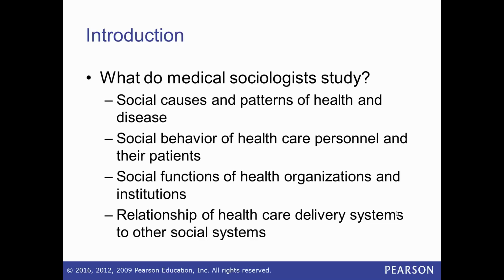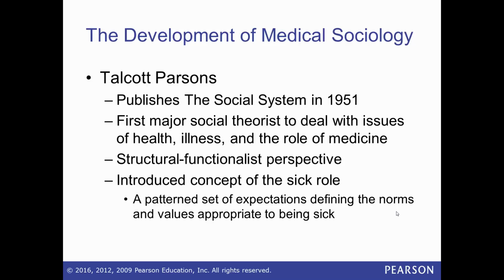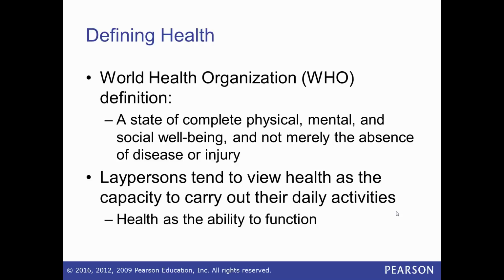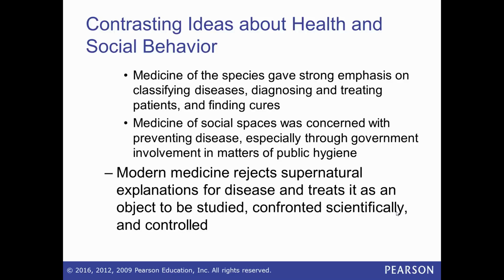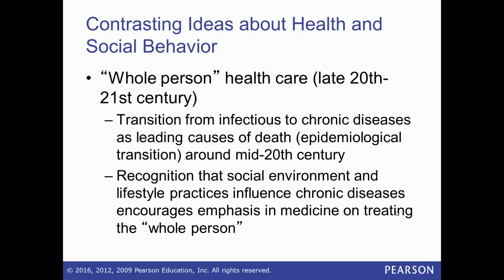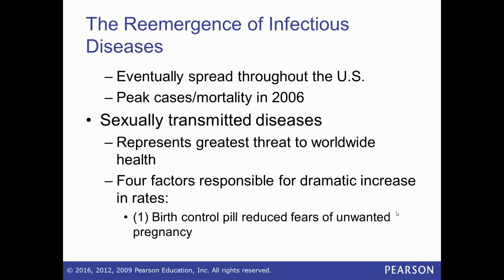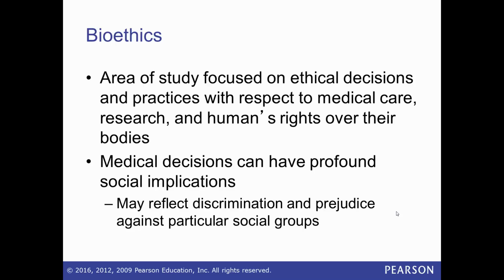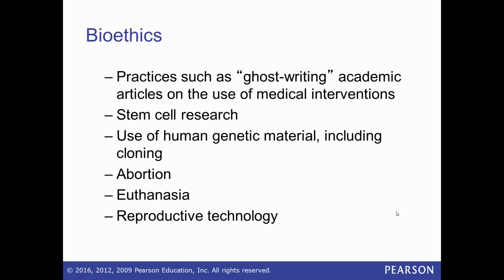Med Soc Chapter 1 Video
Chapter 1 lecture for SYO 4400